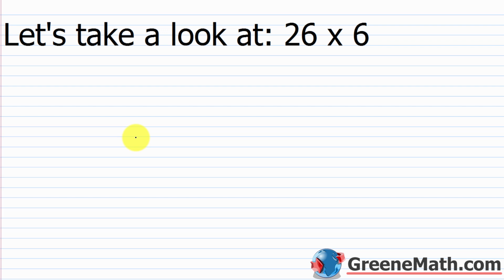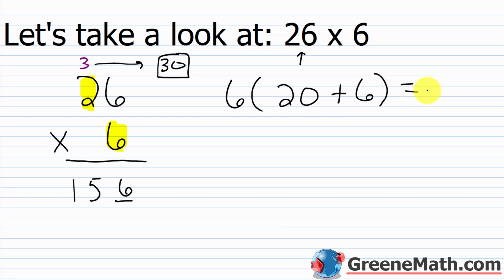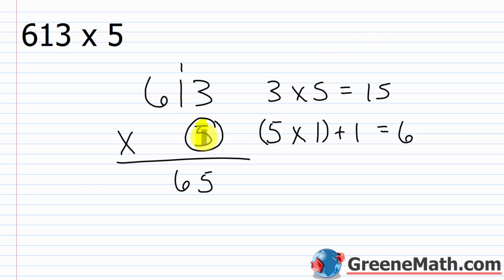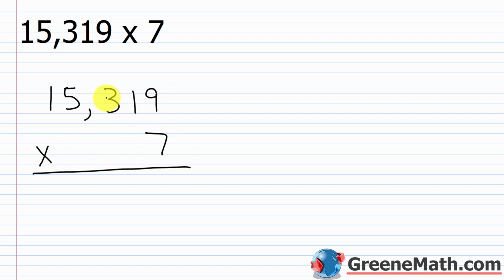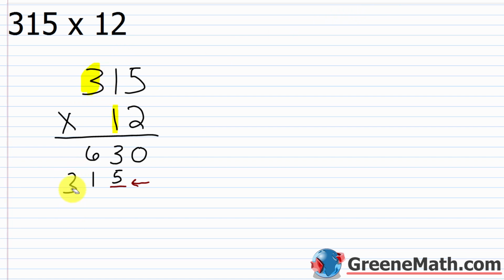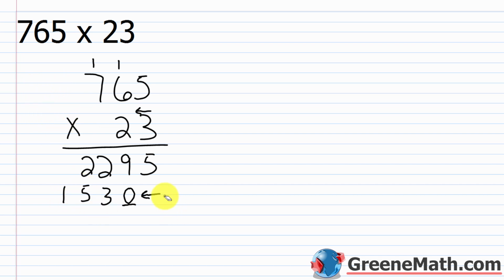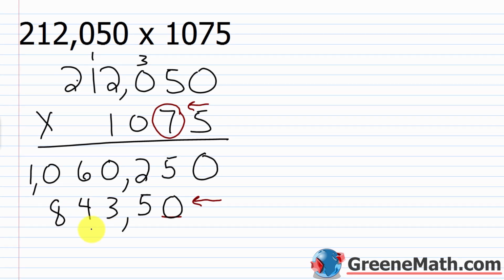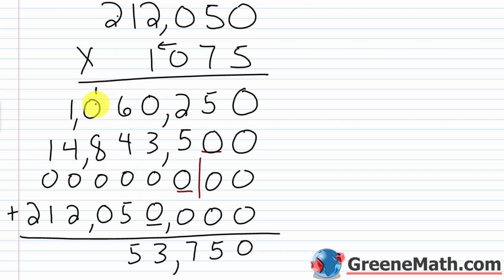Pre-Algebra Lesson #11 Vertical Multiplication (Multiplication with Regrouping)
In this lesson, we will learn how to multiply multi-digit whole numbers using vertical multiplication. Vertical multiplication allows us to convert the multiplication of multi-digit numbers into a step-by-step process where each multiplication step involves only single digit multiplication. In some cases, we will need to use regrouping, which is also known as carrying.